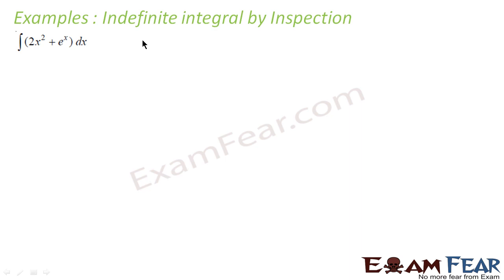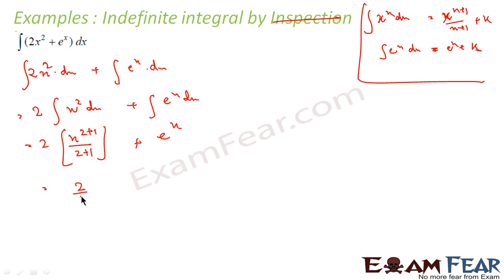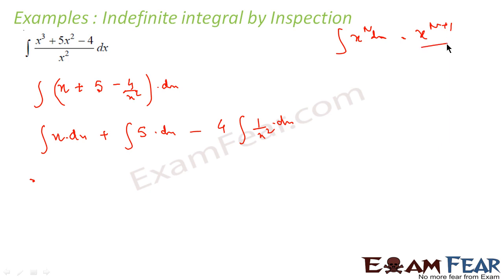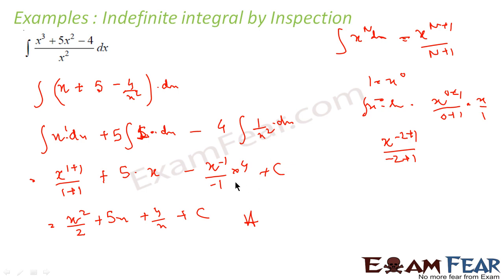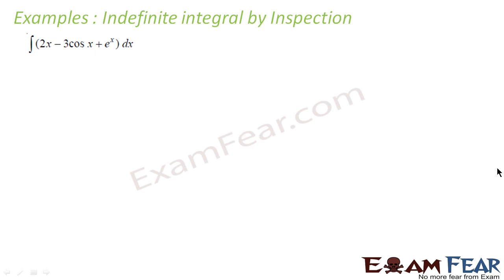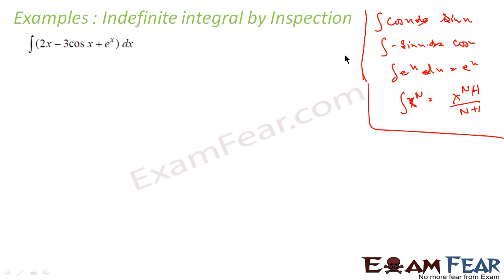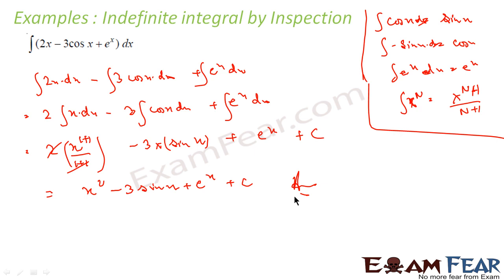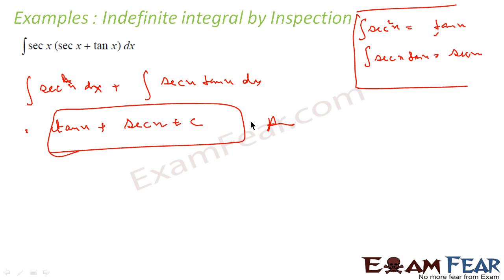Maths Integrals part 8 (Example:Indefinite integrals by inspection) CBSE class 12 Mathematics XII